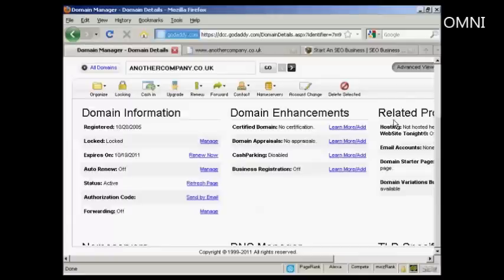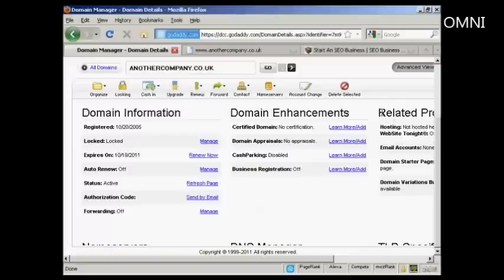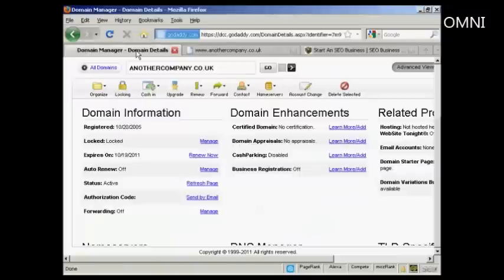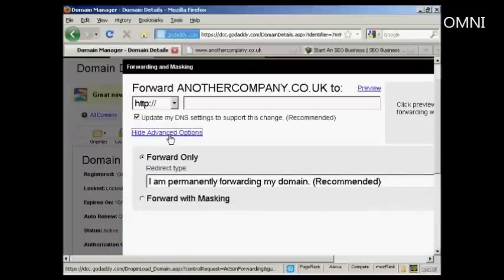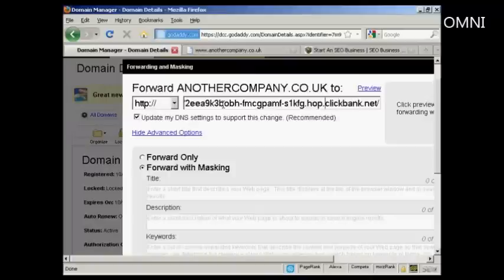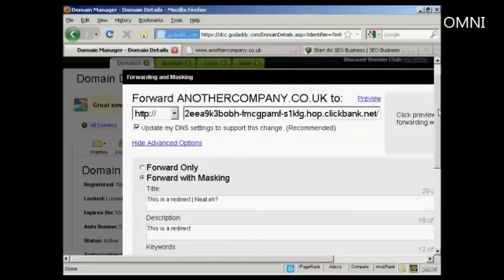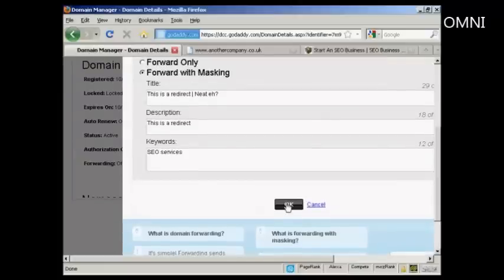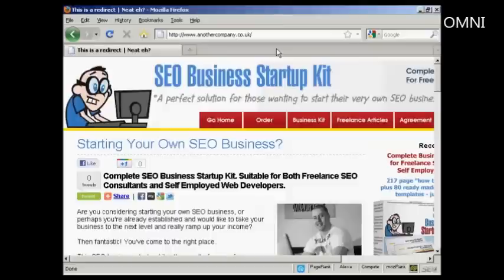How To Set Up Domain Redirects For Affiliate Marketing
Great vid on How To Set Up Domain Redirects For Affiliate Marketing!